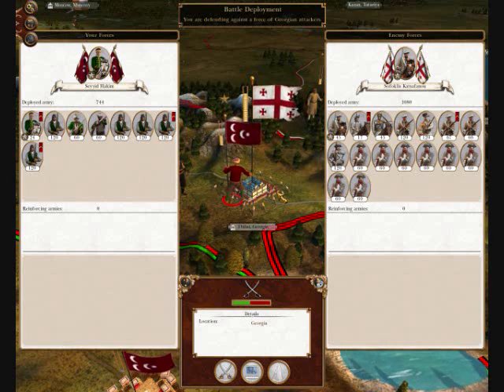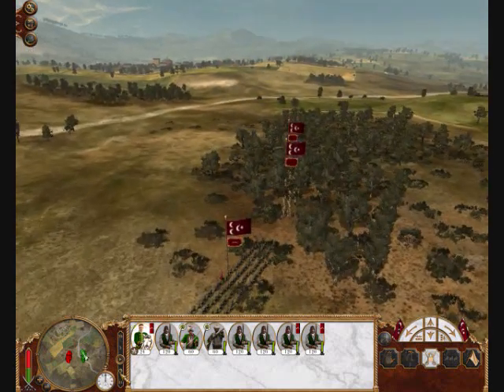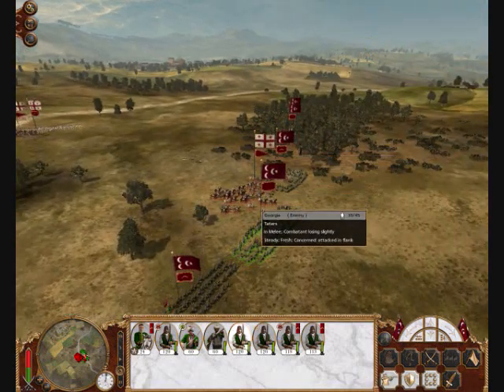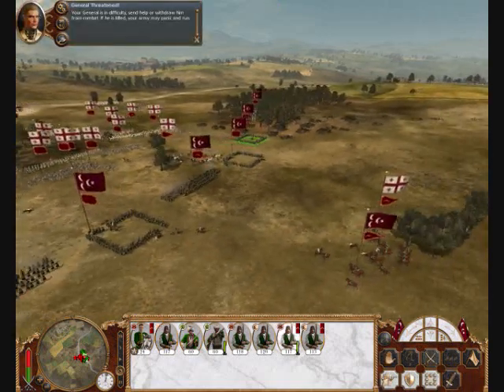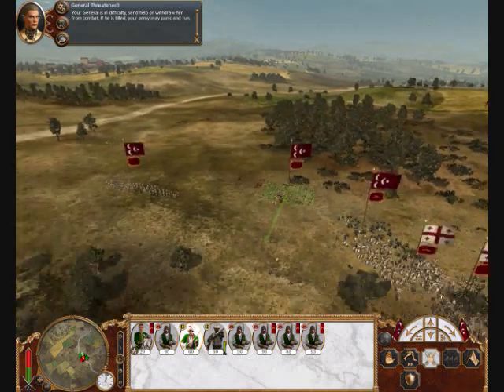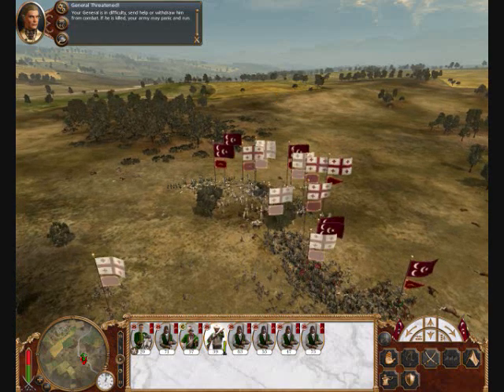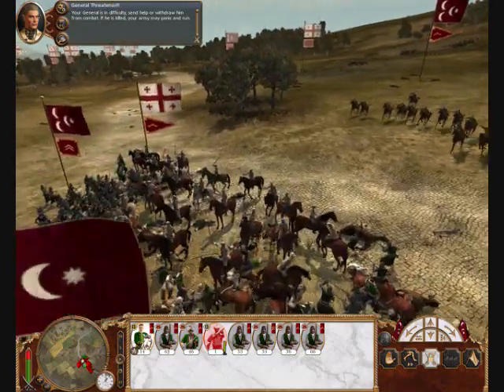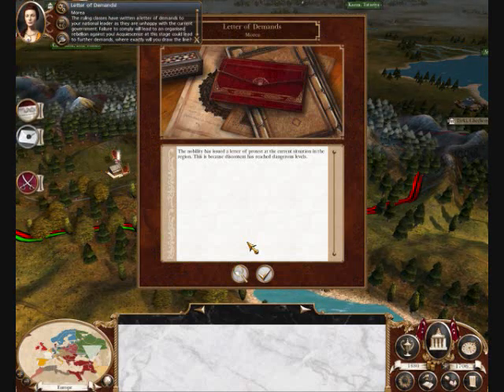Let's Play Empire Total War Part. 3 (Ottoman Empire)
We attack the Geogrians in a despate seige in order to knock one of our emenies of the list. An epic battle ensues that I still can't believe the result off.

Songs:
Choke - A Perfect Circle
Wishlist - Pearl Jam